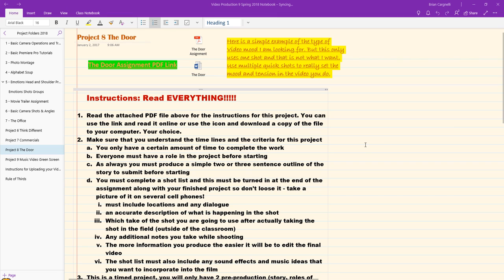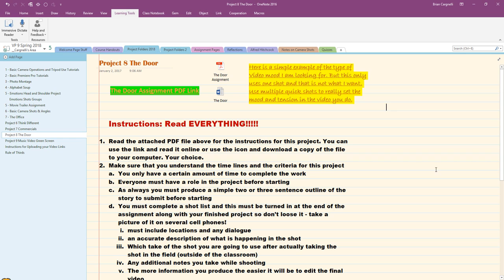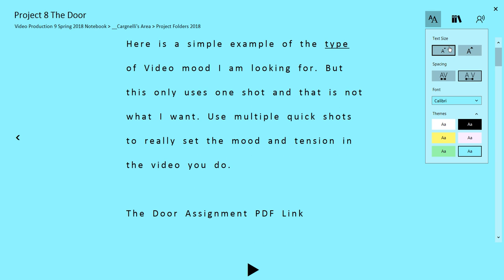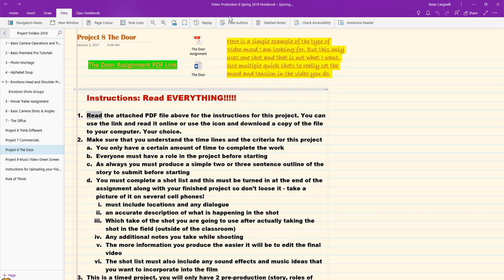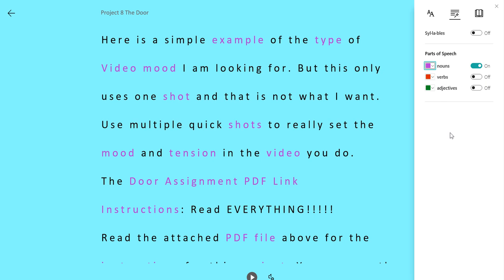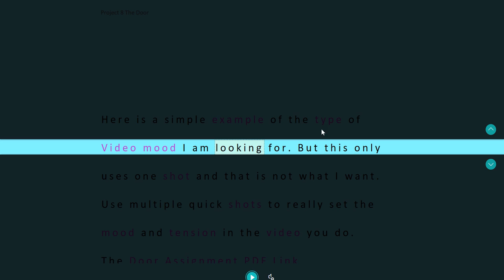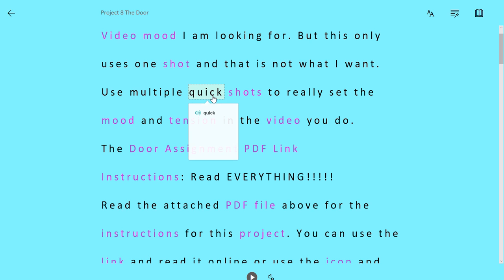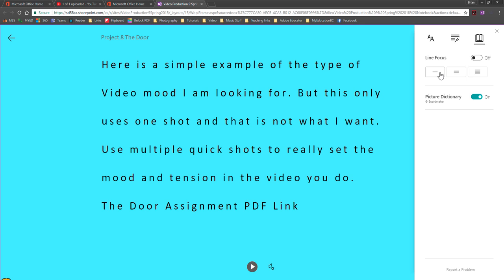Using New Features of Immersive Reader